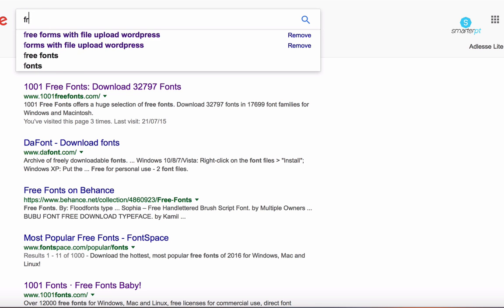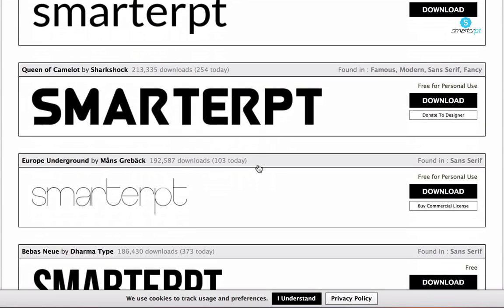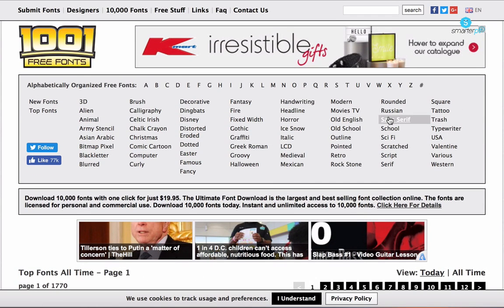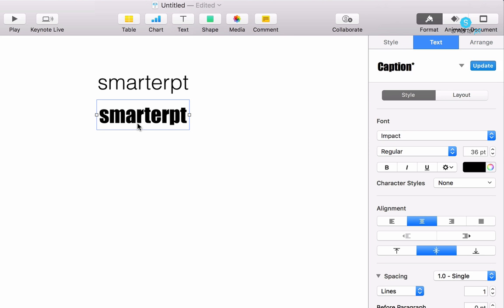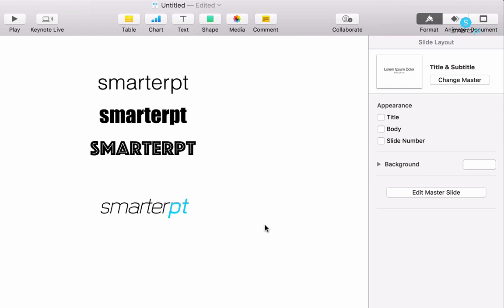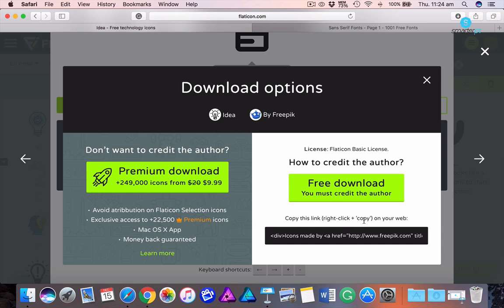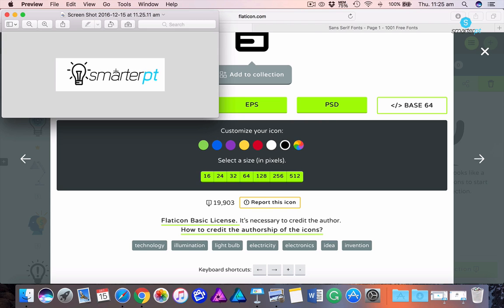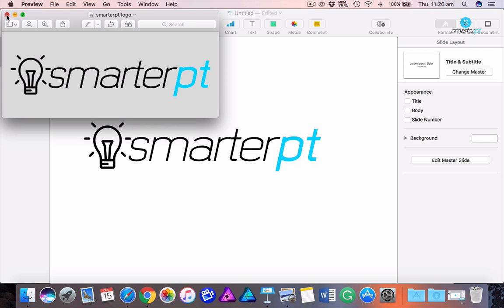How to create a Logo for FREE - Video Production Hub - Video Logo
Step 1: Go to Google and find 'FREE Fonts' we have found that 1001FreeFonts a great place to start and browse a new font for your logo and brand. Download and Install

Step 2: Open Keynote (Powerpoint, Photoshop or other editing photo editing program)

Step 3: Write your brand name, select the font you would like. Play around with colours, bold, italic etc until you have a font logo that you like.

Step 4: (Optional) go to Google and search 'Free icons' we found that FlatIcon had a great selection.

Step 5: Export the Icon with a transparent background. This has to be a .PNG file.

joshua.haswell

Services by SmarterPT:
Personal Training Software for Trainers
Fitness Business Coaching
Fitness Business Mentoring

Services By BetterBodyBlitz:
Online Personal Training
Weight loss Programming
Meal Planners & Meal Planning
Proven Workout Routines